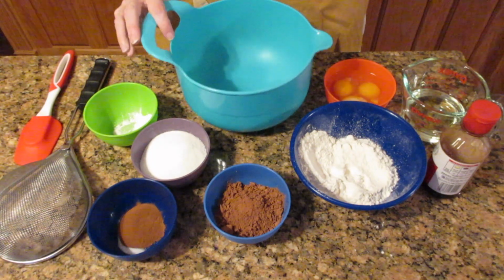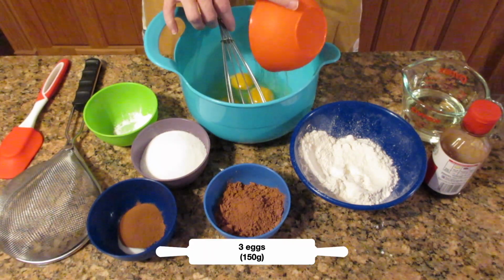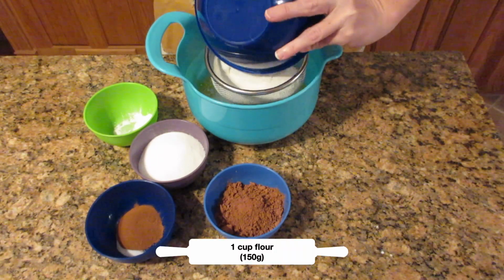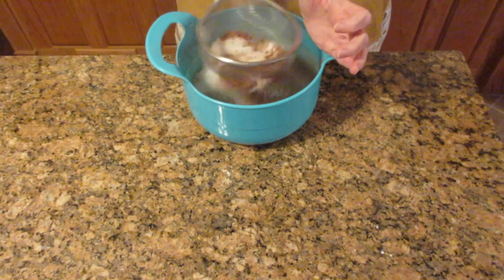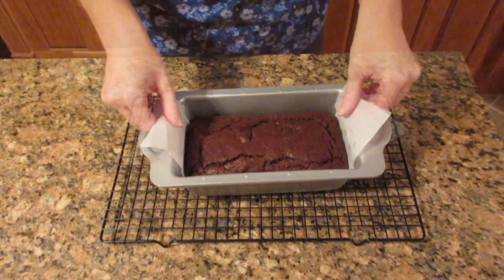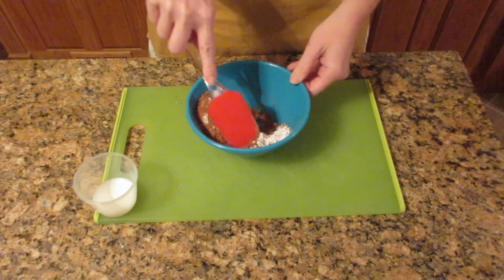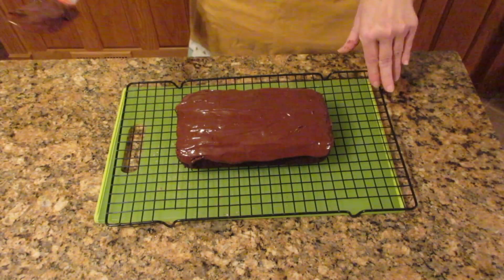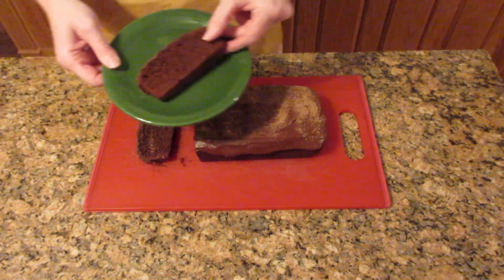Chocolate Cinnamon Madeira Cake Recipe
Do you want to learn how to make a chocolate cinnamon loaf cake?  This is a Madeira inspired cake with a close crumb and denser texture that makes it perfect for slicing for afternoon snacks.  This is a British inspired dessert that uses oil instead of butter or margarine.

 Try experimenting with this recipe.  Add another egg, try different types of spices, use more or less oil.  It’s a fun recipe to really learn how to bake.

Recipe tips:
Do not over bake.  Chocolate cakes will dry out if cooked too long.

The type of cocoa powder will change the color and flavor.  Dutch processed cocoa will have a darker appearance and is ideal as it will give a moist rich flavor.  If using store brand cocoa powder, you may wish to decrease the flour to 3/4 cup (112.5g) as generic cocoa powder absorbs a lot of moisture and can lead to a slightly dry cake.

Recipes were created by weighing ingredients.  For best results, use a scale and not measuring cups.  The recipe can be subject to change.  Be sure to check website for any alterations.

Happy Baking!